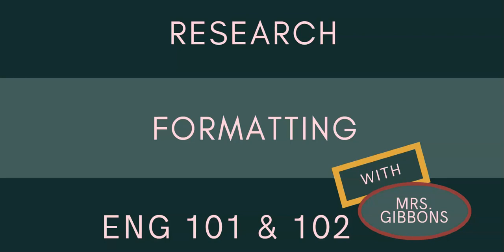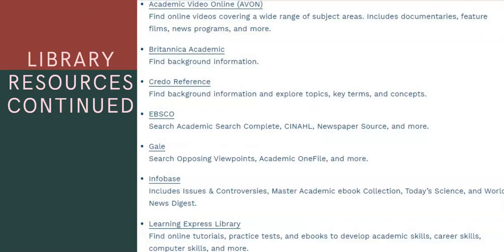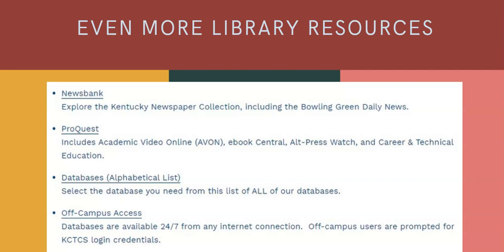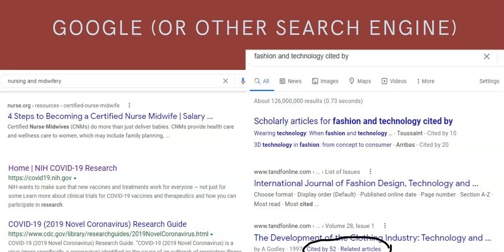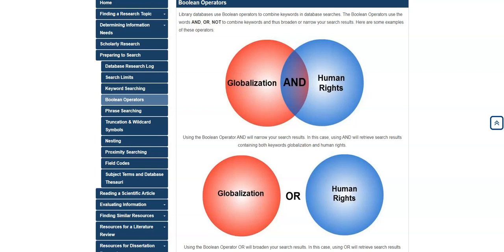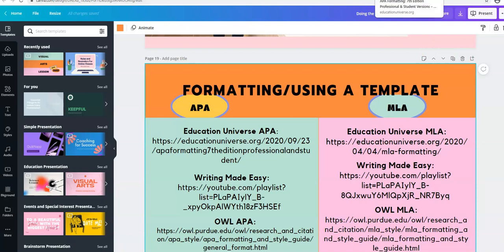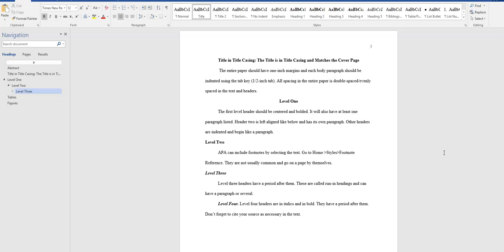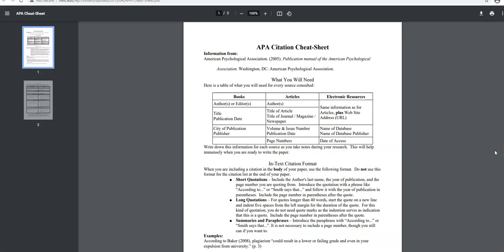ENG 102 Research Videos (Google Search, Research Gate, etc.)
This video is for research and formatting for ENG 102 class. Links in the video are in the order in which they are shown in the video.
Library access directions - see video
Link 3 in video: Education Universe APA: (where the template is)